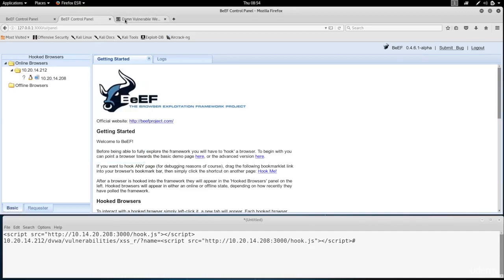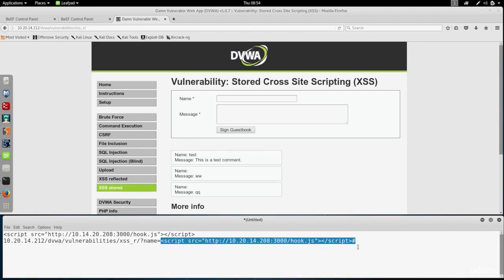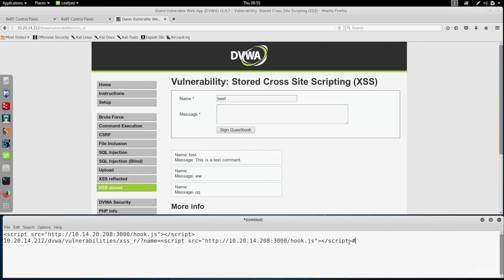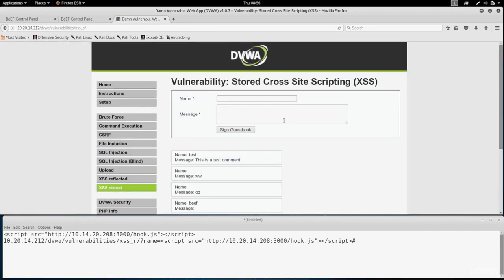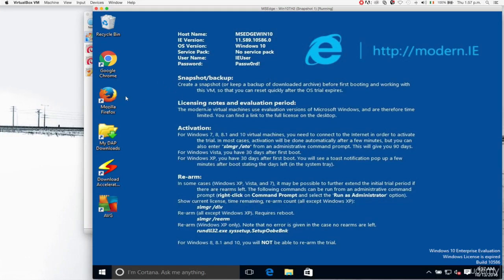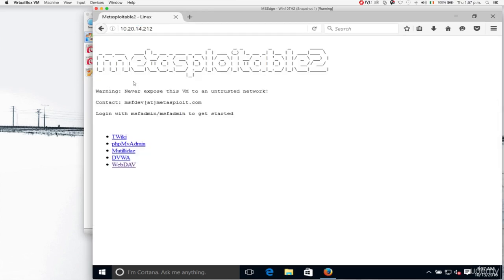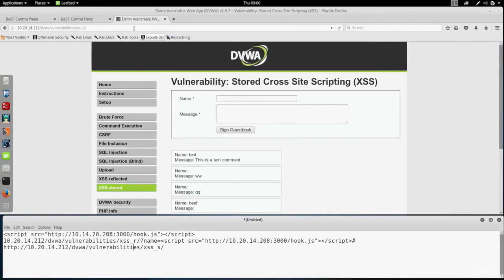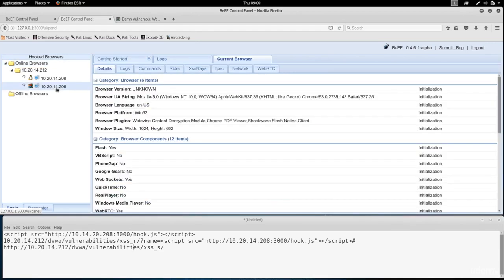Free hacking part 17 Hooking Victims To BeEF Using Stored XSS